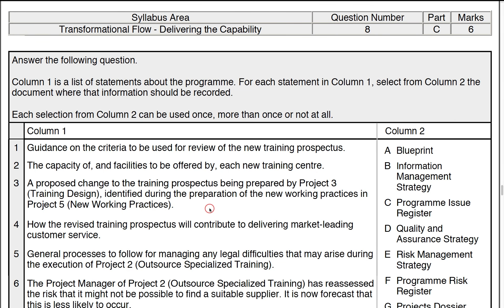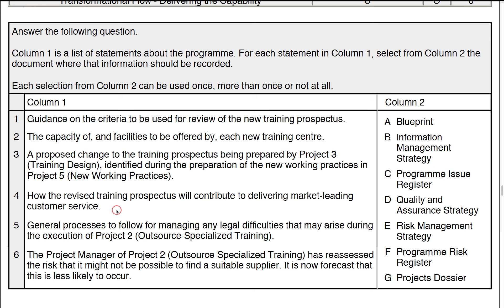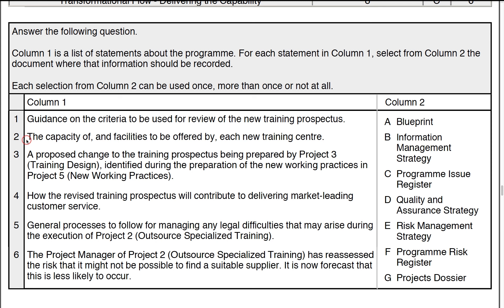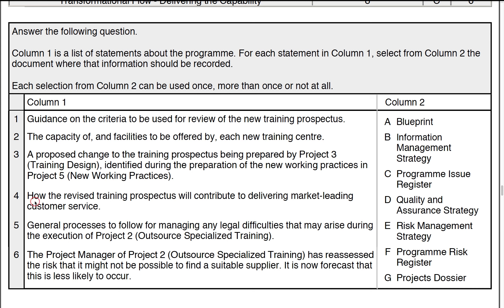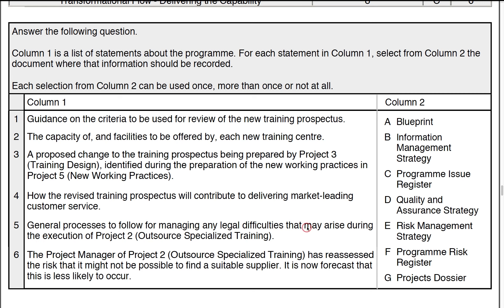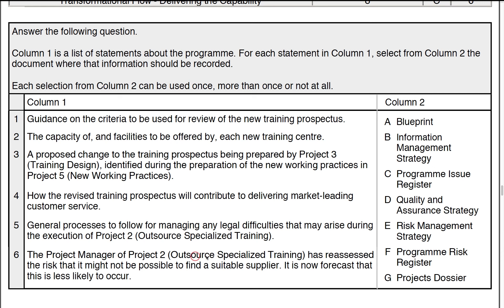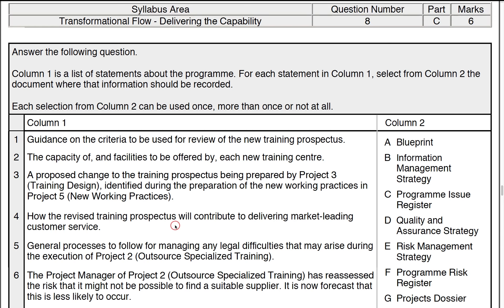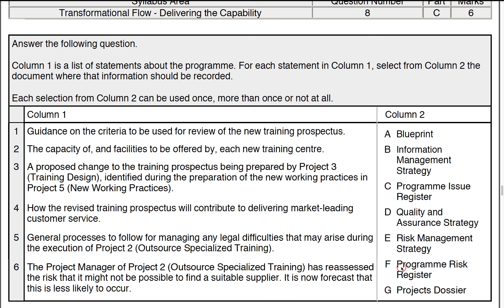MSP 4th ed Q8 Practitioner Practice Part C - Updated: audio fixed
This is a repaired video with audio now working - if anyone would like all the other questions for MSP 4 let me know.

Before you start this and the other videos which go through the MSP Practice Practitioner paper: you need to watch the Introduction and Scenario video found on this channel

All these videos discuss the MSP Practice Practitioner exam paper with a view to helping the viewer, (who is most likely about to take, or considering taking, the Practitioner Exam), understand how the questions are laid out and structured and discuss each question part, that are found in each main question, as to the type of question framework and how it works.

In the video I also explain how to understand what the question is looking for and with that, how to single out the right answer. This also points to the bigger picture of application, where that is possible, of this particular point of MSP in a programme,

There are 22 videos in all, each covering the individual parts of the whole paper, only Sample Paper 1, though.

I hope you find them helpful. I can be messaged if you would like/need for information.